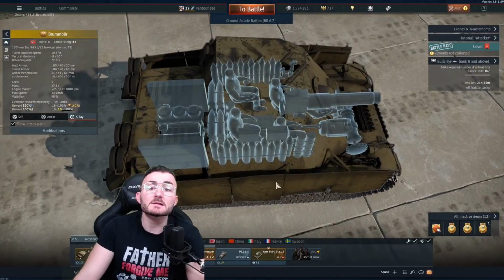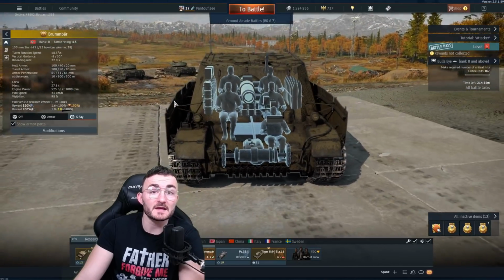SturmTiger Alternative ? | WOTB